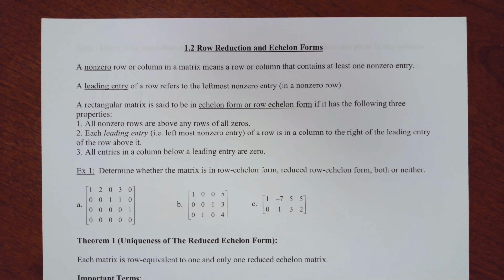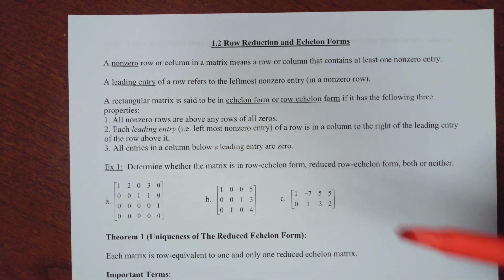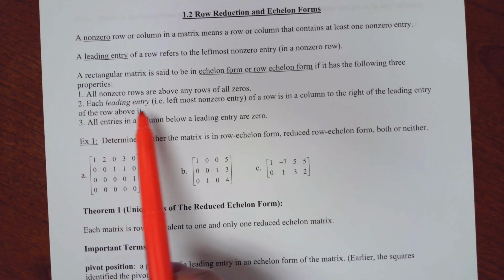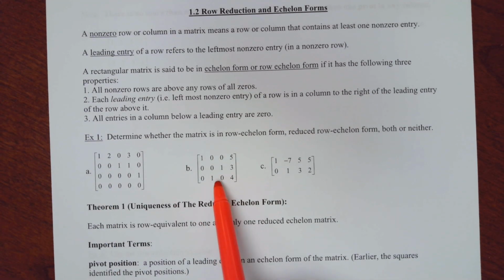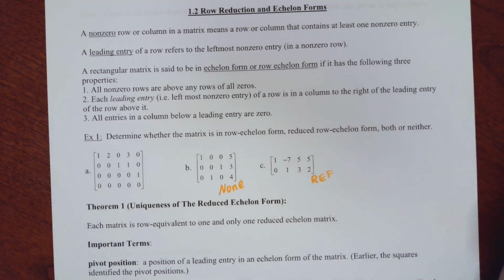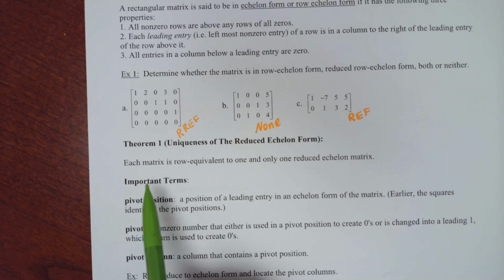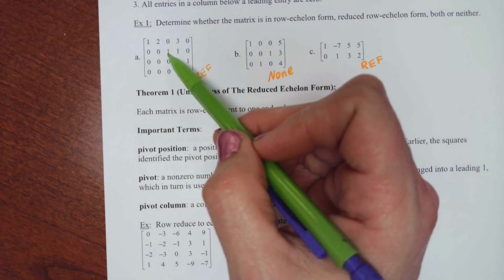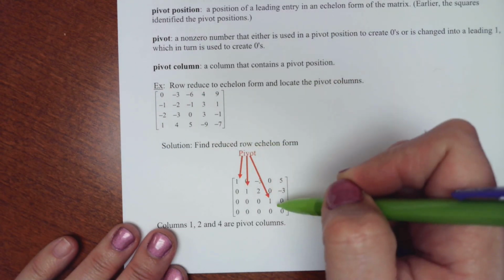LA, notes 1.2